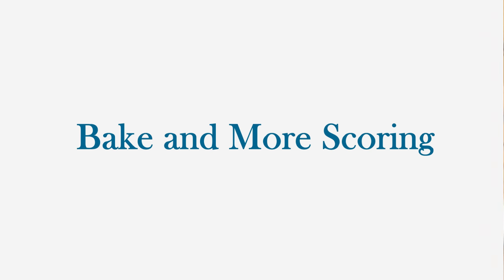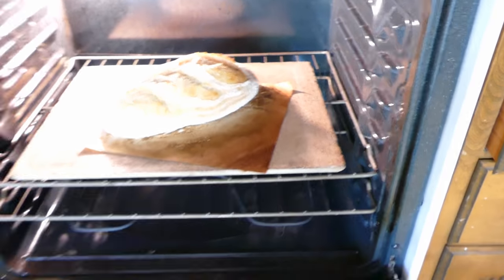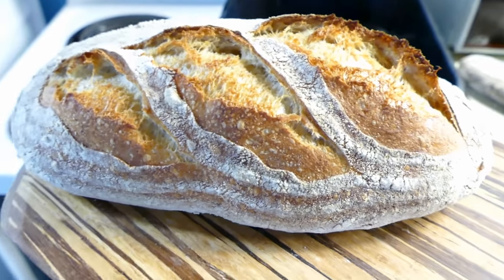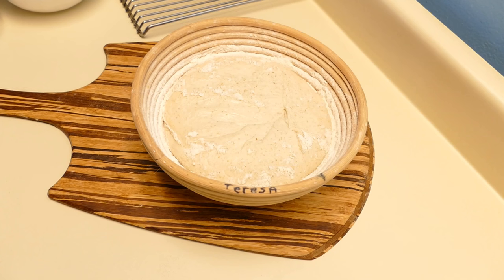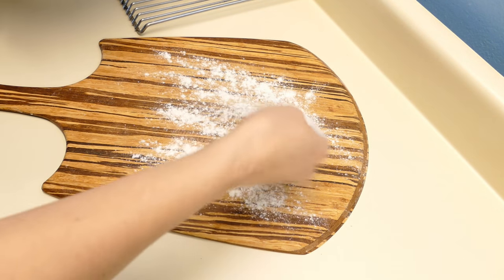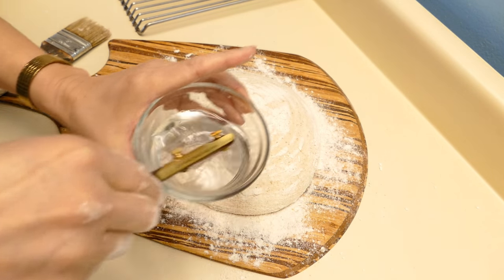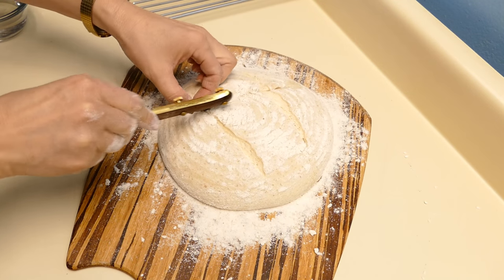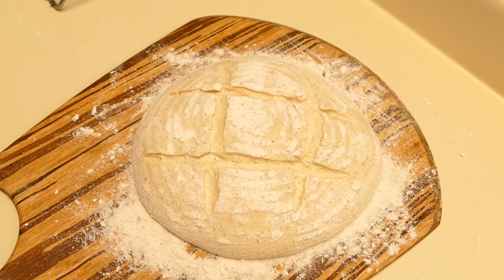The Motherdough Sourdough Bread - 6 - Bread with Fantastic Taste and Color!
In this video I bake the first loaf and score the second loaf.

How to make sourdough bread utilizing a mother dough.
This video series is taken from my newest online course, " Sourdough Bread Baking Experiments."

This was an experiment using a cool pre-ferment called, "motherdough." Instead of using it as an ingredient in the bread, I turned it into bread, so this bread is all motherdough. You can imagine the great flavor and crust color!